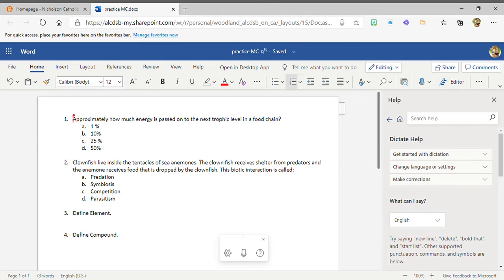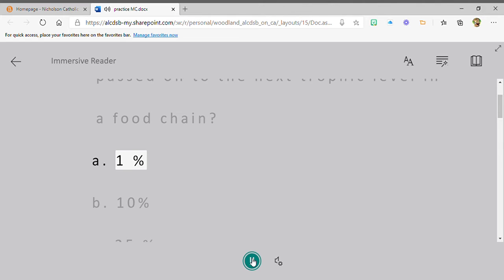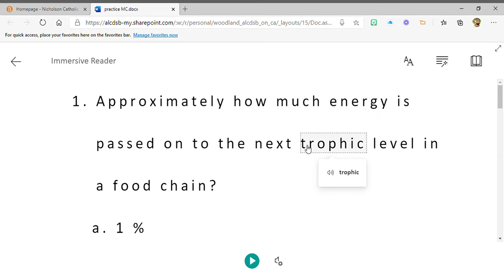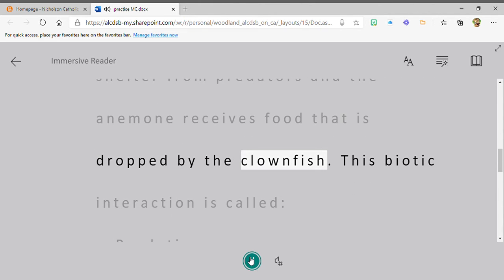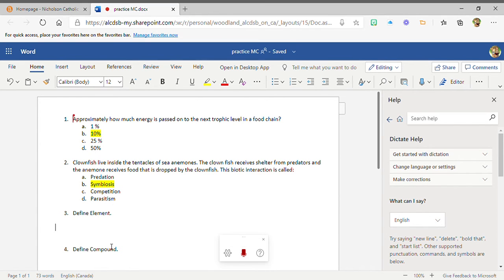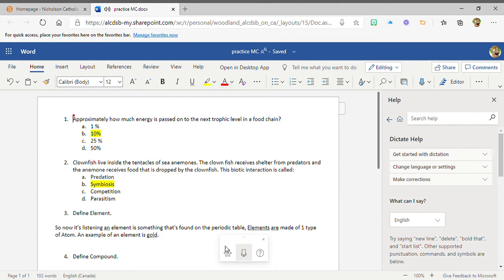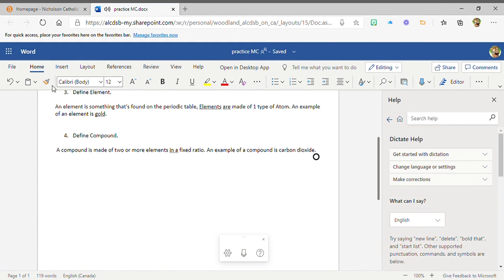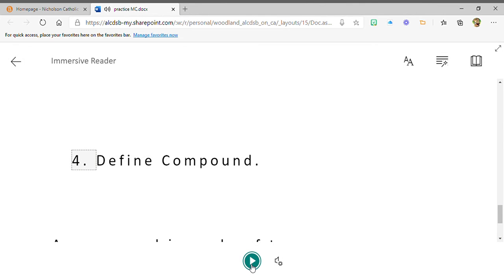Using Immersive Reader and Dictate tool in Word